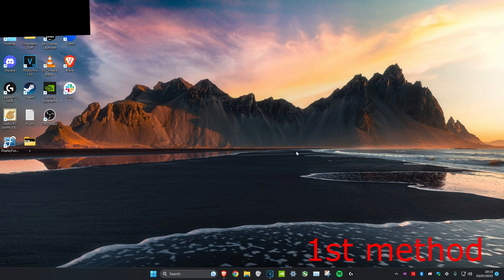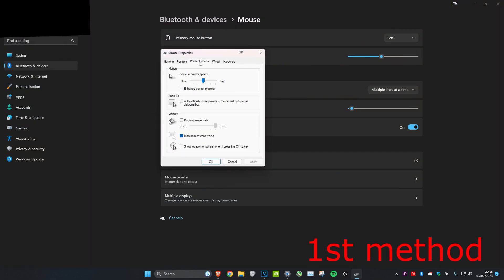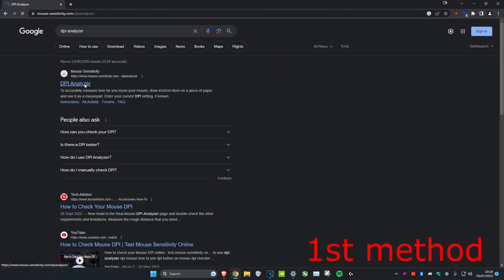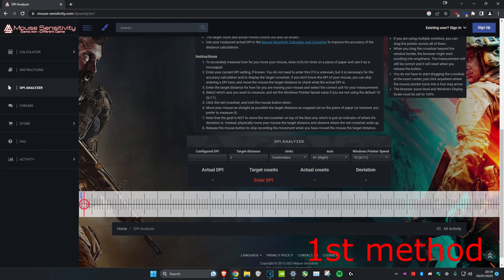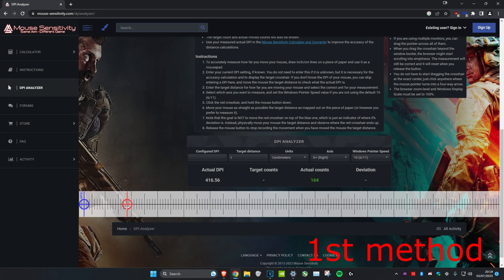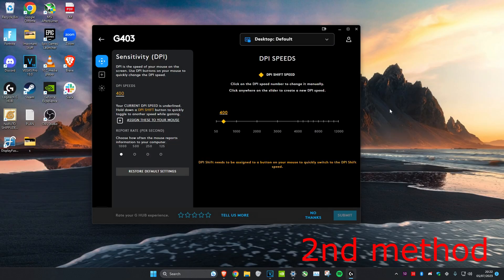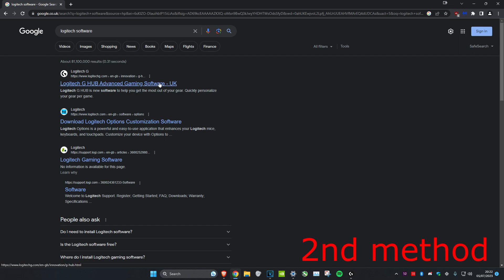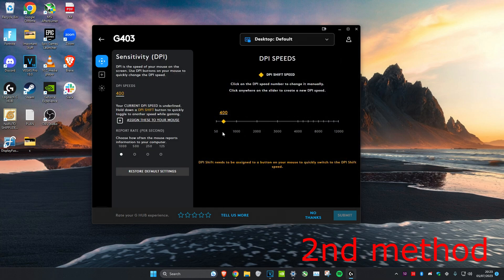Check Mouse DPI - Find Real DPI of ANY Mouse (PC & Laptop) Windows 11 & 10 | How To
How To Check Mouse DPI - Find Real DPI of ANY Mouse (PC & Laptop) Windows 11 & 10

In this video I'll be showing you 2 Methods to find and Check your real Mouse DPI (Dots Per Inch) of ANY Mouse. It can be a gaming mouse or regular mouse.